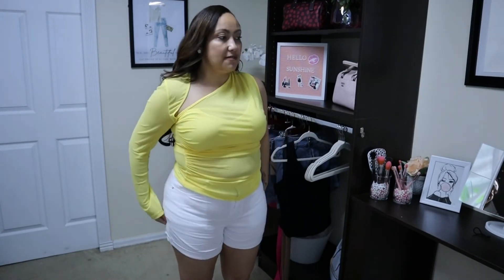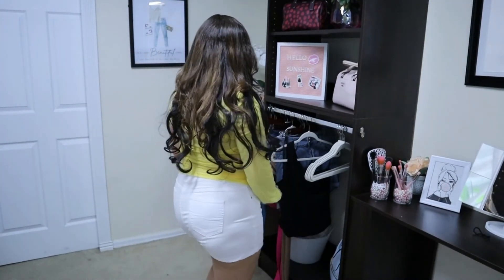Shein Hot Girl Summer Haul | Tops| Shorts | Size L/XL & 14/0X | Mid Size